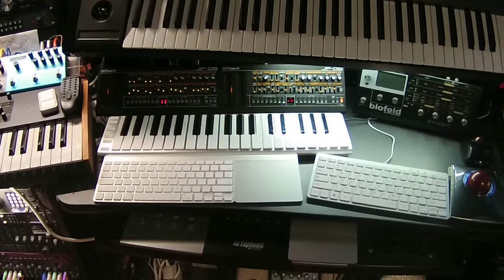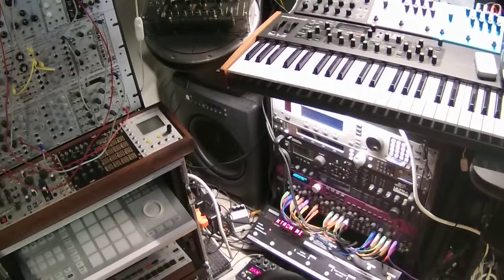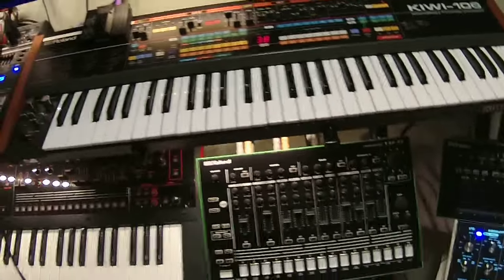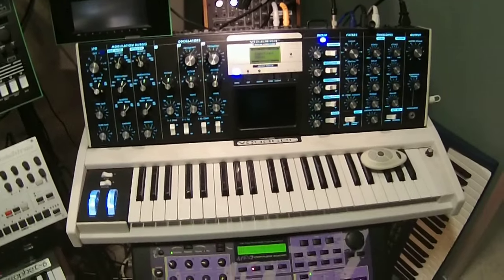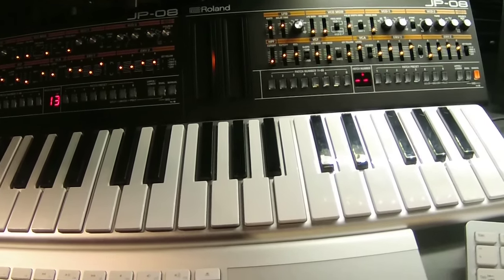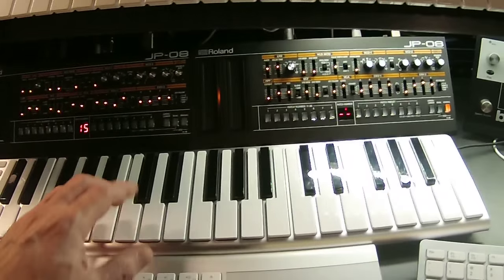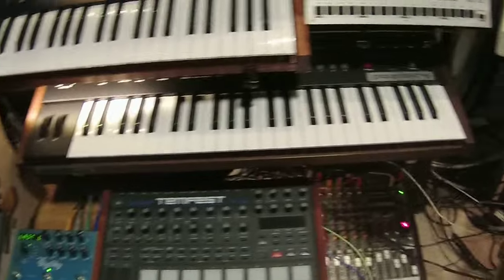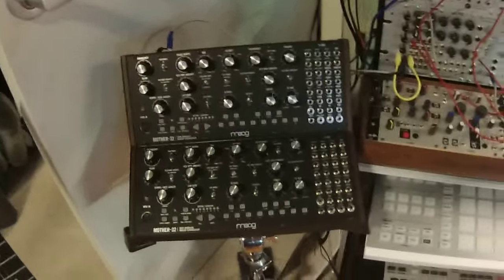JP-08 BASS comparison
Some display of the JP-08 bass frequencies against other synths.